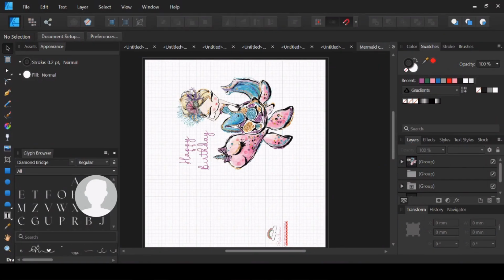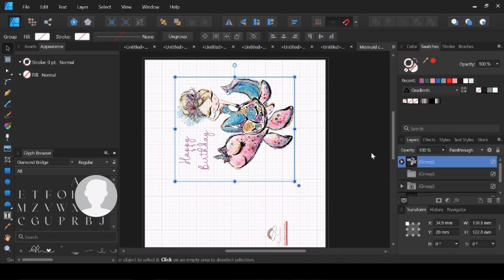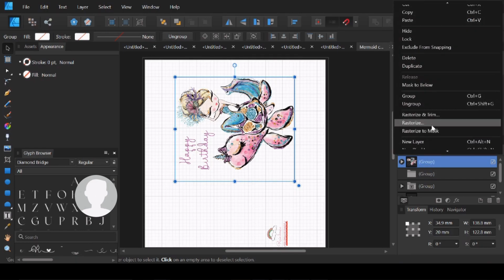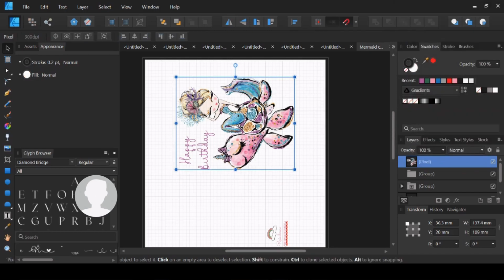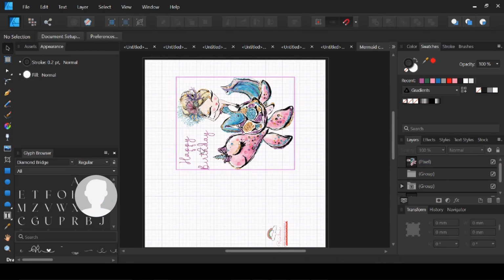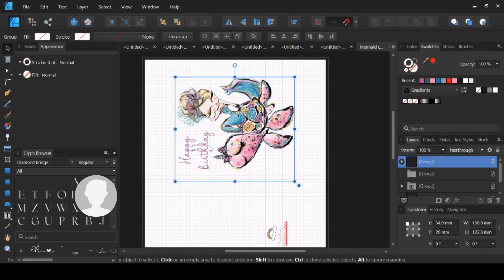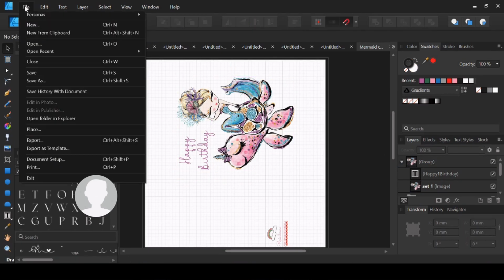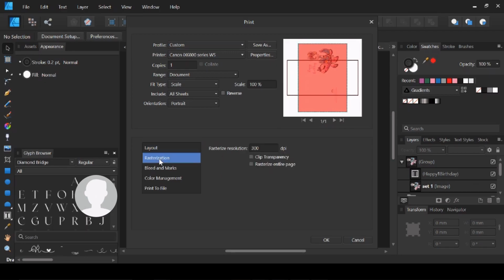Rasterisation in Affinity Designer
Why is my document printing black lines around parts of my design that don’t show on screen? You need to rasterise.